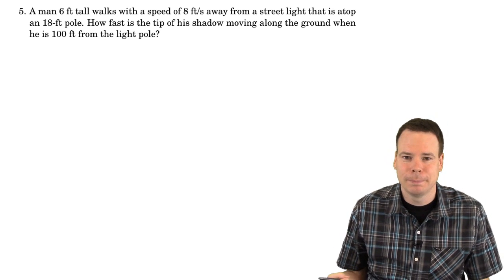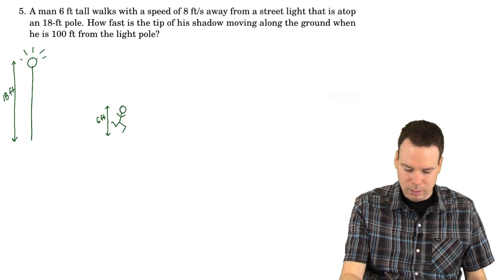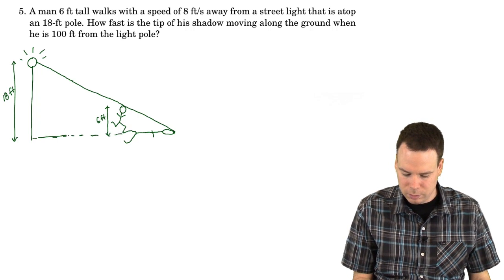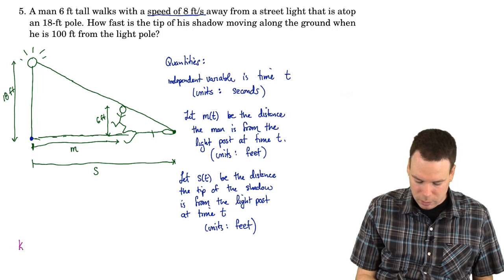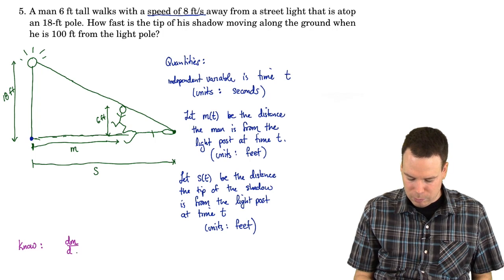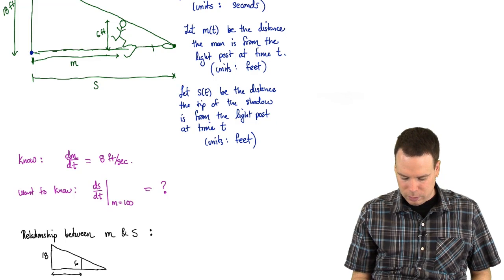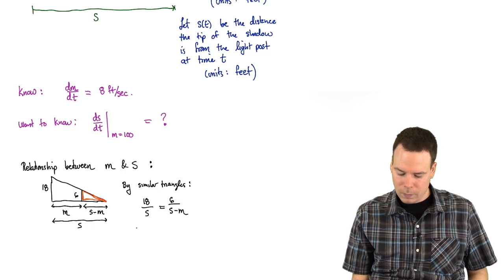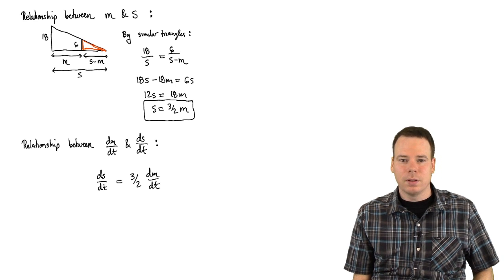Math150/151 Section 3.9 Related Rates (3/4)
In this video we work through a related rates problem from section 3.9 of the lecture notes for Math150/151 at SFU.

Example 3 - man walking away from a lamppost
(current video)